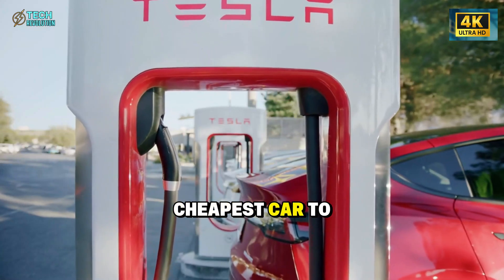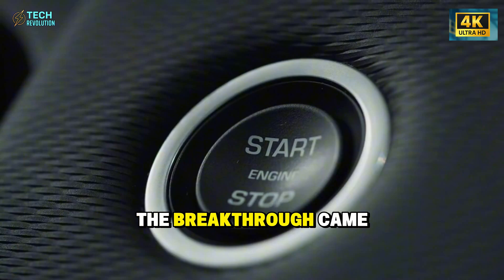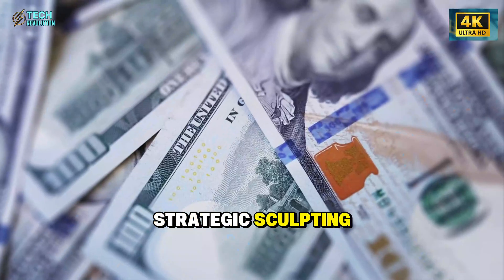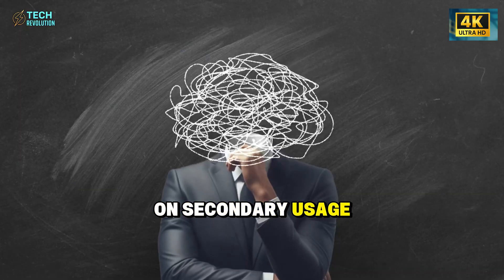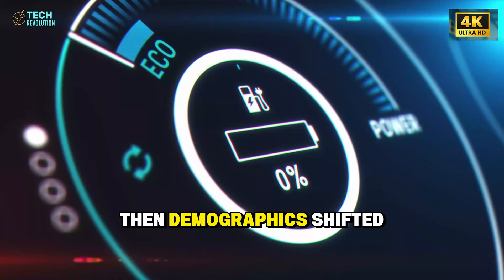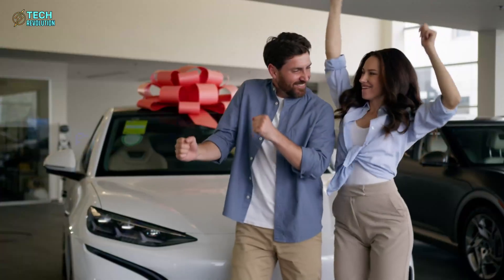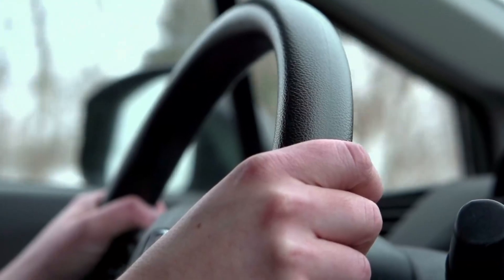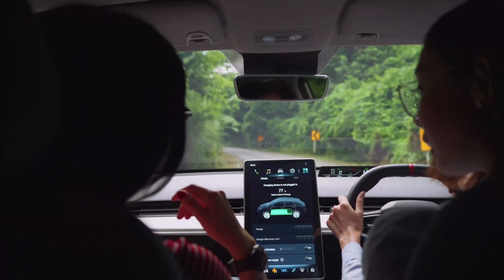Tesla Model 2 FINALLY HERE: AI Seats Adapt To YOUR Body Under $25K... What's SHOCKING?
Tesla Model 2 Breakthrough: NASA-grade AI seats for $25K shake the entire auto industry…
⏳ Timeline:
00:00 – Tesla Model 2 Shocking NASA-Seat Breakthrough
02:49 – Tesla Model 2 Aerospace Foam Secret Exposed
05:24 – Tesla Model 2 AI Seat Learning Surprise
08:34 – Tesla Model 2 $2T Senior Market Strategy
11:28 – Tesla Model 2 Quiet U.S. Factory Revolution
12:55 – Tesla Model 2 Unboxed Manufacturing Shock
13:44 – Tesla Model 2 Half-Cost Factory Formula
🔔 You may be interested in: